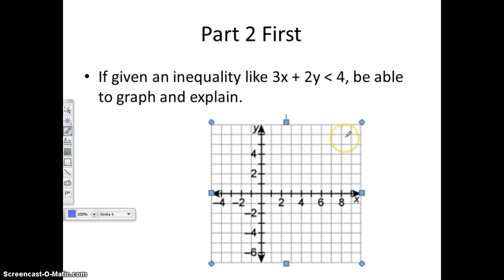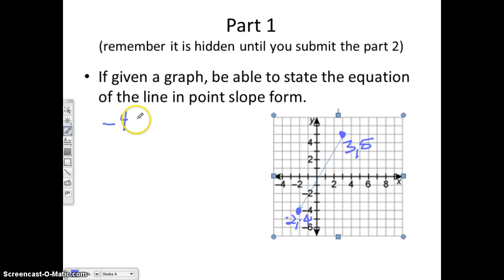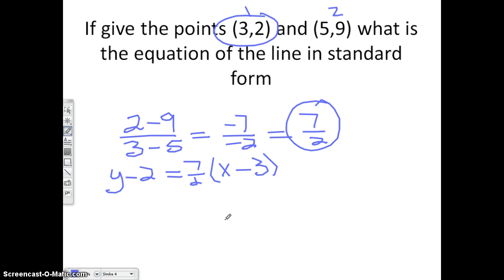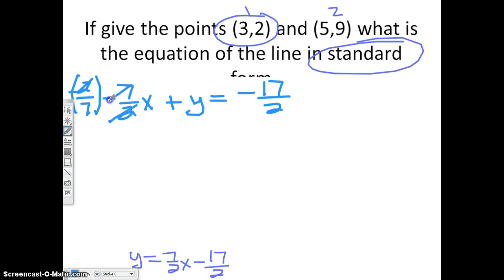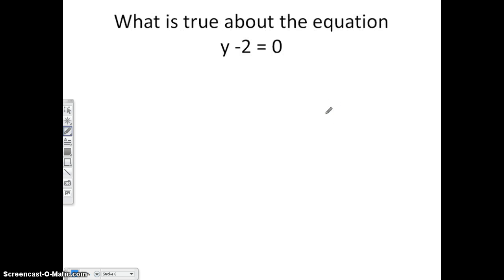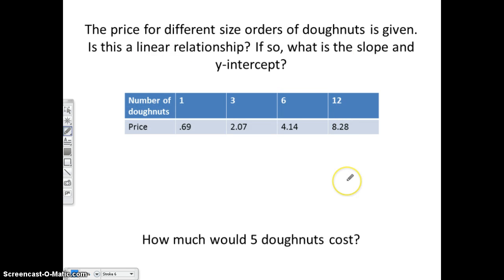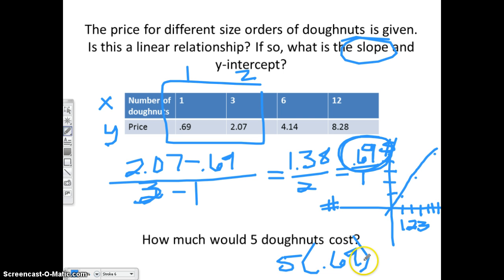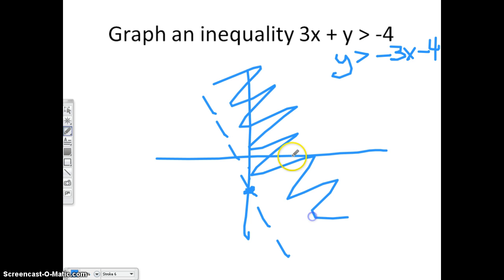MTH107B Unit 5 Test Review